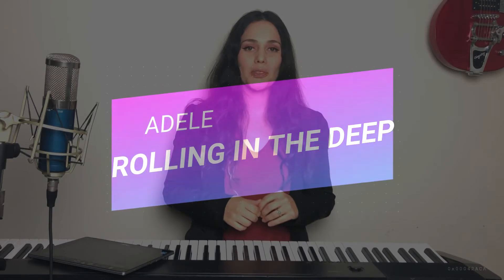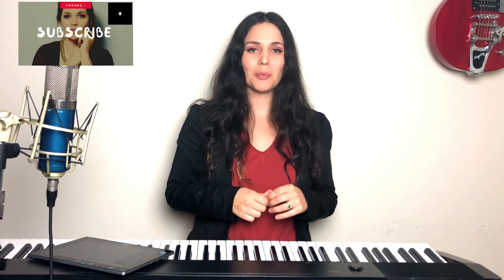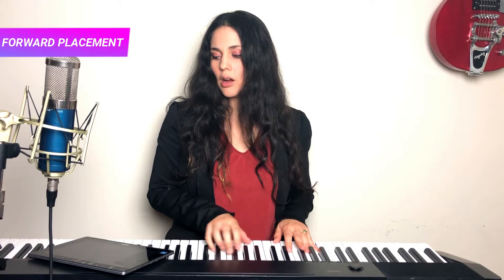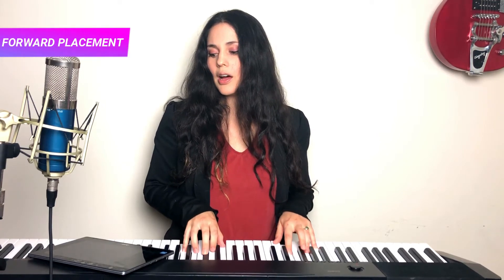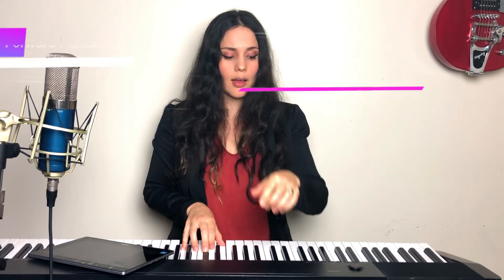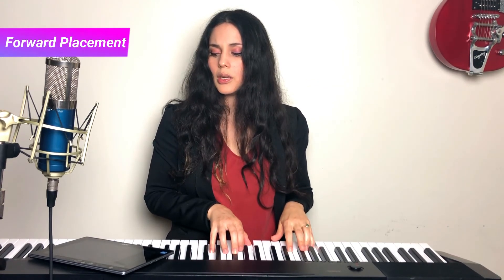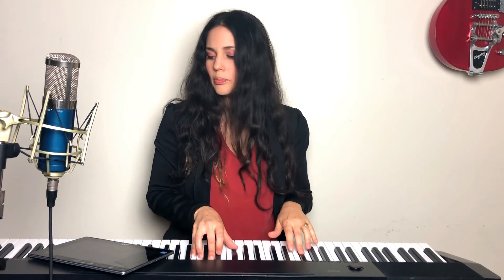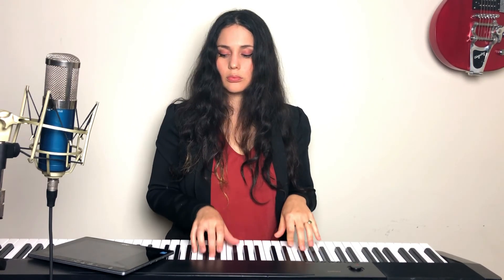How to sing ROLLING IN THE DEEP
Every Sunday you'll find me here on Youtube taking you deeper into this singing journey.

We'll be going through all the elements needed in order for you to become a professional singer and find your voice.